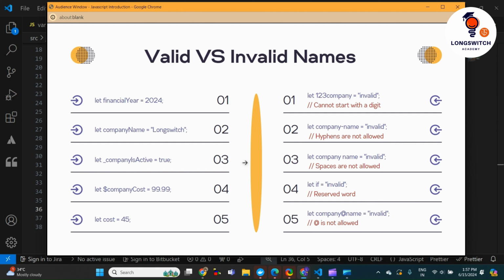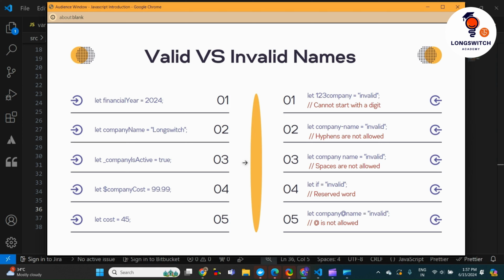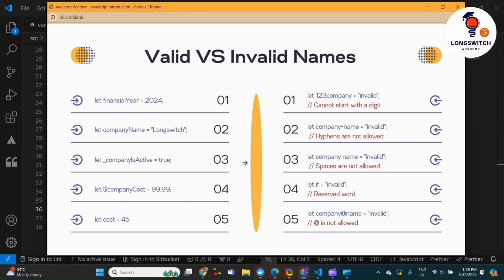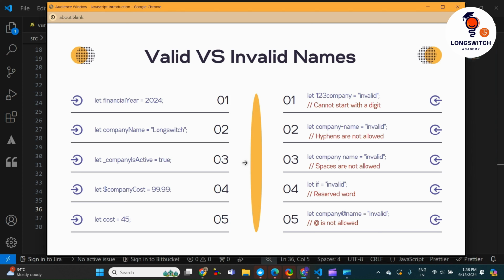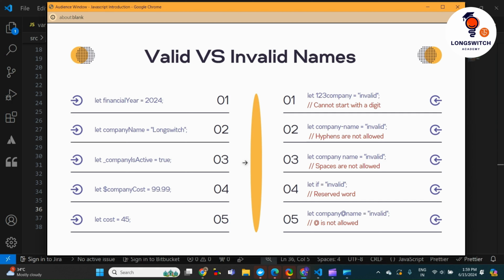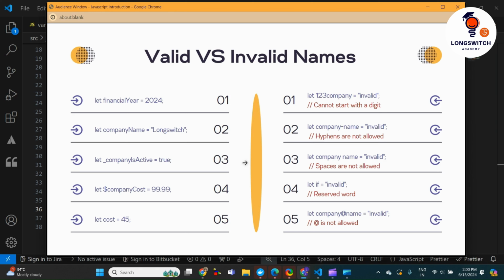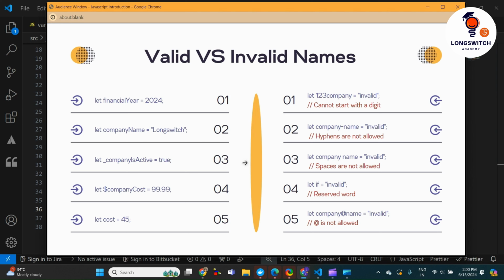Valid VS Invalid names in JavaScript | Longswitch JS Academy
Discover why variable naming conventions are crucial for writing clean, maintainable JavaScript code! 🌟

In this video, we explore the importance of using consistent and meaningful variable names in JavaScript. Learn how proper naming conventions can enhance readability, prevent bugs, and make collaboration easier.

🔹 What You'll Learn:

1. Why variable naming conventions matter
2. Key principles for naming variables in JavaScript
3. Common naming conventions and their benefits
4. Tips for avoiding common naming pitfalls
5. Real-world examples to illustrate best practices
6. Understanding and implementing good variable naming conventions is essential for any developer aiming to write professional and efficient code.

Whether you're a beginner or an experienced programmer, this guide will help you elevate your coding standards.

👍 Like, Comment, and Subscribe: If you find this video helpful, please give it a thumbs up, share your thoughts in the comments, and subscribe to our channel for more coding tips and tutorials.

Video Chapters:
0:00 Introduction
0:20 Valid VS Invalid Variable Names